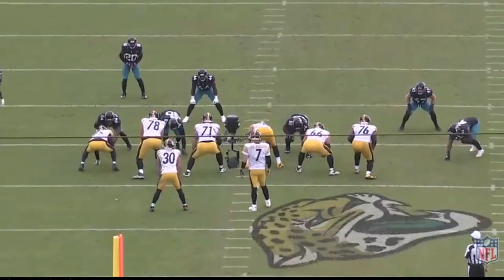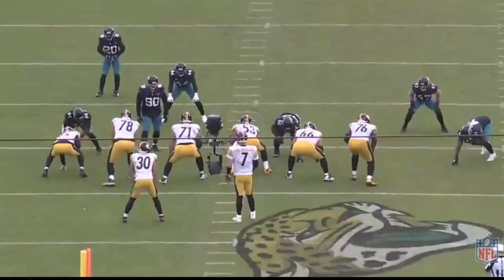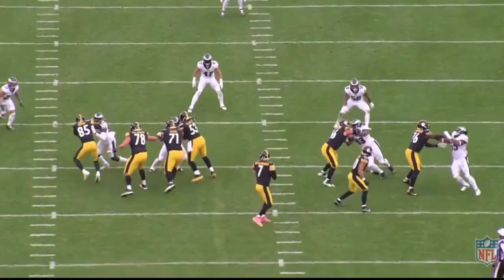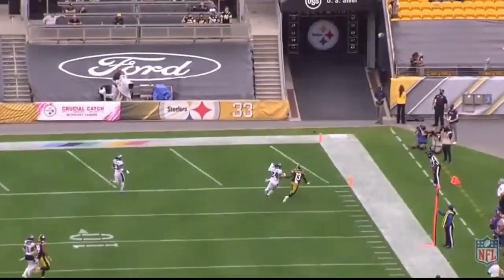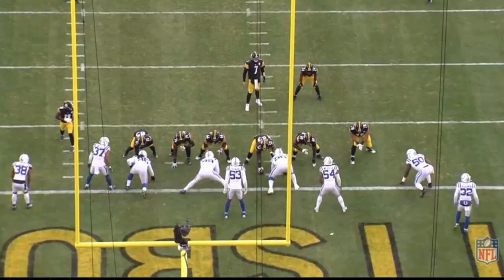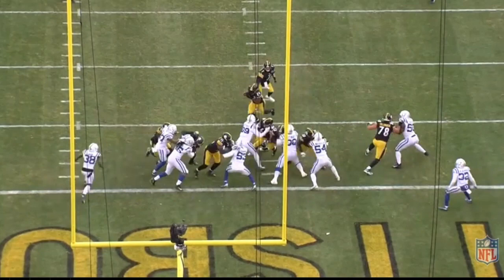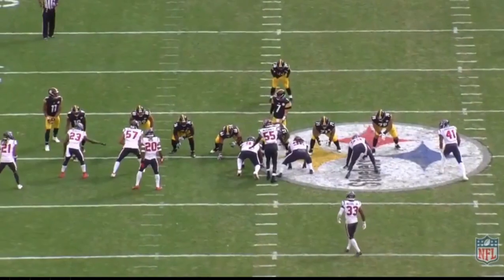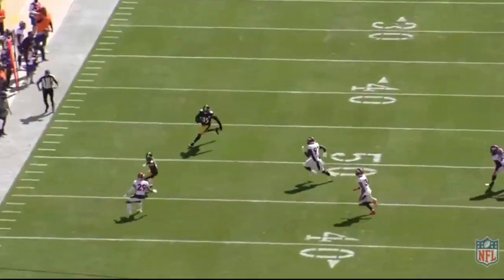Chukwuma Okorafor - 2020 Season In Review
Recapping and analyzing Pittsburgh Steelers OT Chukwuma Okorafor's 2020 season.